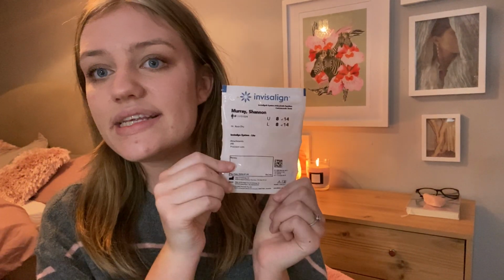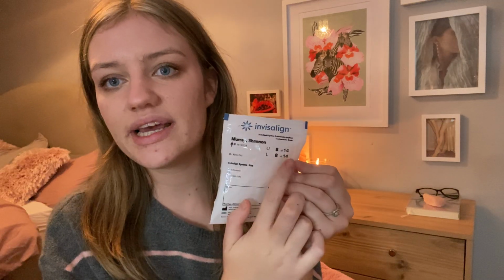The Pros & Cons of Invisalign | Shannon Murray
Invisalign is a popular choice of treatment with many people because it´s more discreet than metal braces. However, there are pros and cons to everything, including Invisalign.